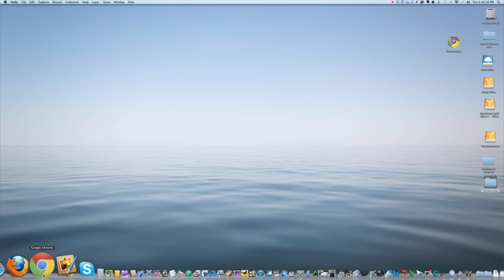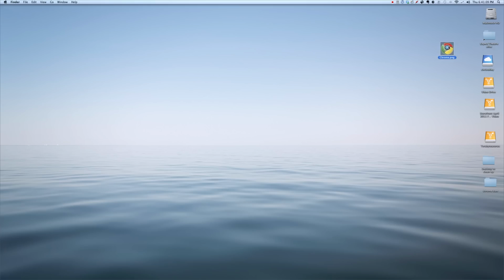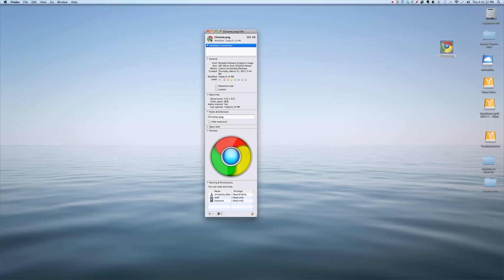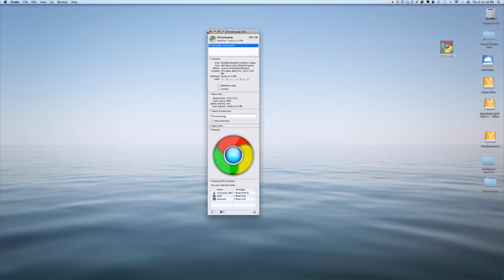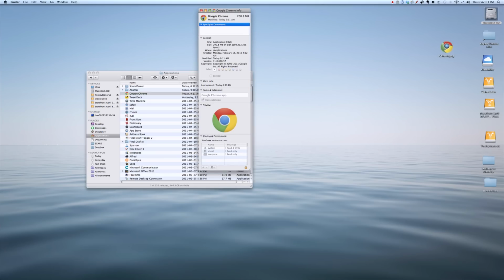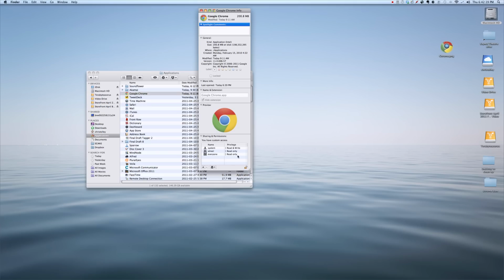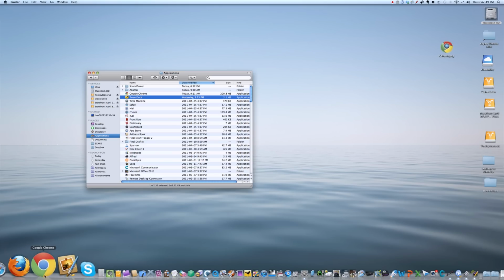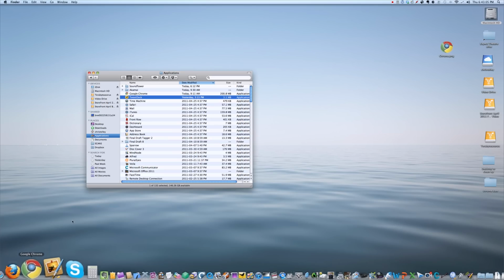Change Chrome's new 2D icon back to the old 3D icon on a mac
If you're like me you don't like the new 2D, flat icon for Google Chrome. This tutorial will tell you how to change it back to the old 3D icon on a mac.